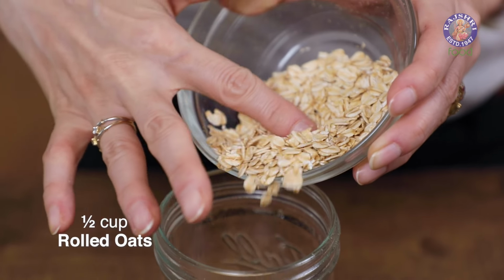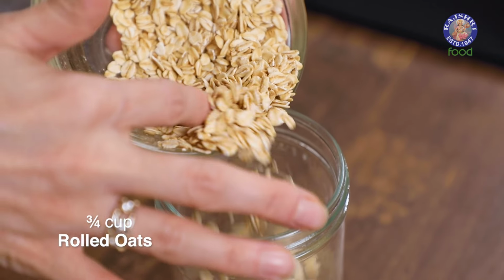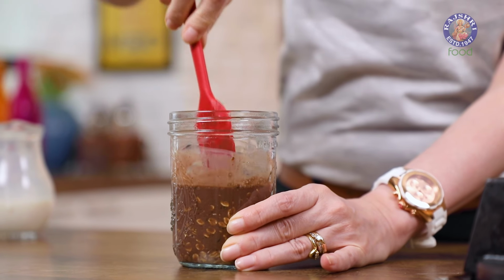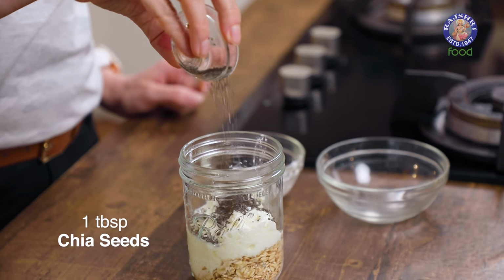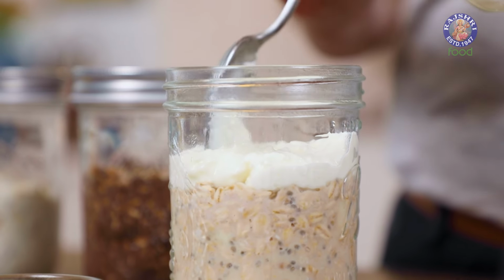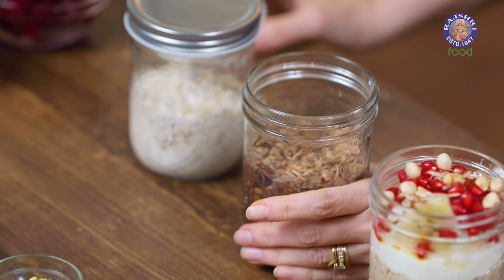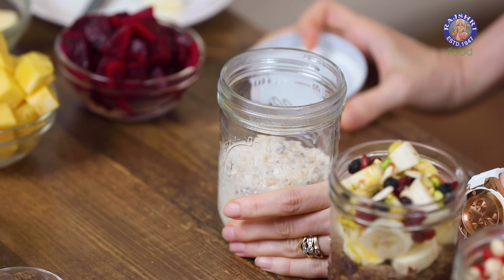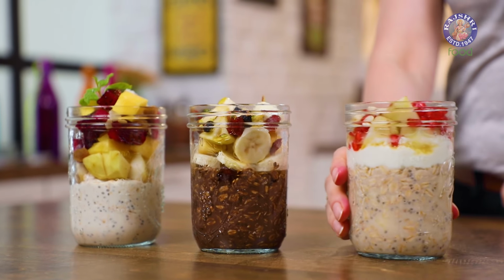Overnight Oats Jar | Go To Breakfast Ideas | Oatmeal Breakfast For Work, College, Busy Mornings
Learn how to make Overnight Oats at home with our Chef Ruchi Bharani

Overnight Oats Ingredients:
For Peanut Butter Overnight Oats
1/2 cup Rolled Oats
1 tbsp Chia Seeds
1 cup Almond Milk
1 Banana (mashed)
1 tbsp Peanut Butter

For Chocolate Dates Overnight Oats (Vegan)
3/4 cup Rolled Oats
1 tbsp Chia Seeds
1 tbsp Cocoa Powder
4 Dates (chopped)
 1 tbsp Vanilla Essence
1 cup Vegan Milk (any)

For Rainbow Overnight Oats
1/2 cup Rolled Oats
1/2 cup Yogurt
1 tbsp Chia Seeds
1 & 1/2 tbsp Honey
1 tsp Vanilla Essence
1 tbsp Desiccated Coconut
Yogurt
Pear Fruit
Pomegranate Seeds
Mixed Seeds
Peanuts
Honey
Banana Slices
Apple Pieces
Cranberry
Blackberry
Pistachio Slices
Maple Syrup
Dragon Fruit
Almond Slices
Raisins
Mint Leaves

Host: Ruchi

About Oatmeal
Oatmeal is a preparation of oats that have been de-husked, steamed, and flattened, or a coarse flour of hulled oat grains (groats) that have either been milled (ground) or steel-cut. Ground oats are also called white oats. Steel-cut oats are known as coarse oatmeal, Irish oatmeal, or pinhead oats. Rolled oats were traditionally thick old-fashioned oats, but can be made thinner or smaller, and may be categorized as quick oatmeal or instant oatmeal depending on the cooking time required, which is determined by the size of the oats and the amount of precooking.

Both types of rolled oats may be eaten uncooked, as in muesli, or may be cooked with water or milk to make porridge. In some countries, rolled oats are eaten raw or toasted with milk and sugar, sometimes with raisins added, as in muesli. The term 'oatmeal' sometimes refers to a porridge made from the bran or fibrous husk as well as from the kernel or groat.[4] Rolled oats are often used as a key ingredient in granola, in which toasted oats are blended with sugar and/or nuts and raisins, and in granola bars.

Rolled oats are also used as an ingredient in oatmeal cookies, oatcakes, British flapjack bars, and baked oatmeal dessert dishes such as Apple Brown Betty and apple crisp. . .